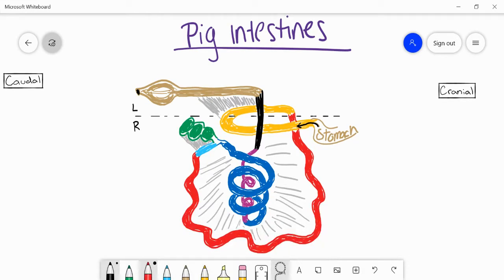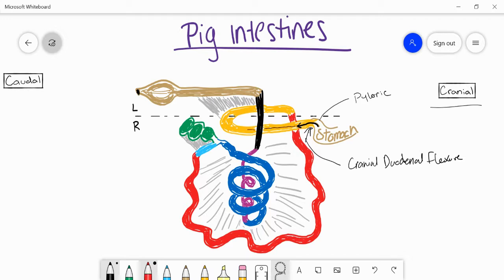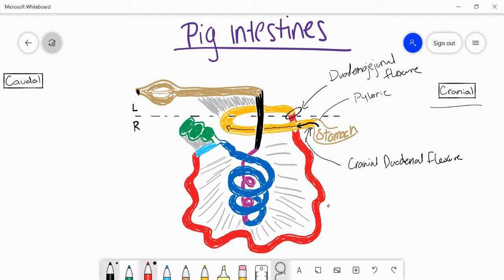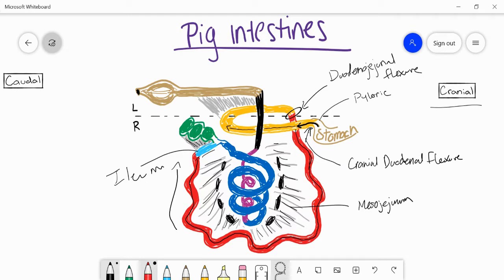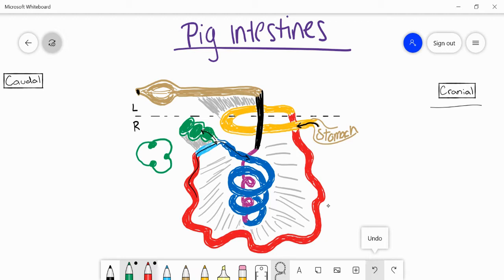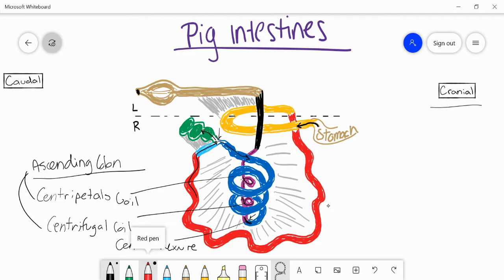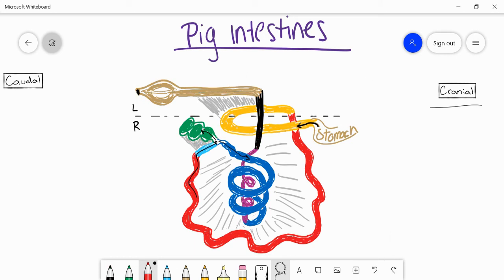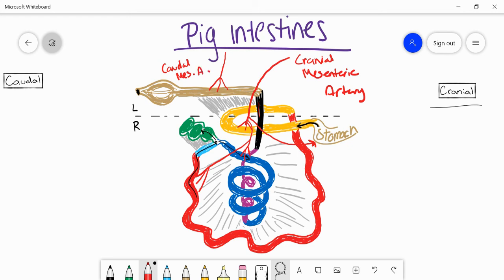Anatomy of Pig Intestines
In this video we'll discuss the major anatomical features of the small and large intestines, describing the path that food will travel, as well as the major blood supply in the arteries and veins.

The main sections of the intestines are:
- Duodenum
- Jejunum
- Ileum
- Cecum
- Ascending Colon
- Transverse Colon
- Descending Colon
- Rectum

Hello, my name is Ash and I'm a Canadian student who decided to leave home (Canada) and pursue my passion of veterinary medicine!

Currently, I am studying at the University of Zagreb, in beautiful Croatia. ☼

This channel will be about my journey through vet school, but will also include many tutorial videos covering some of the topics that we'll be covering throughout the next few years.